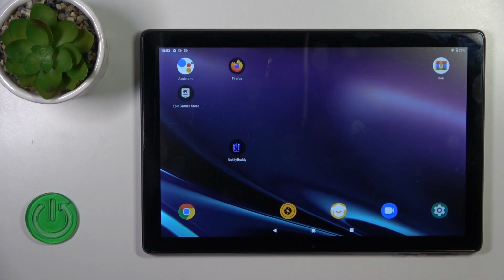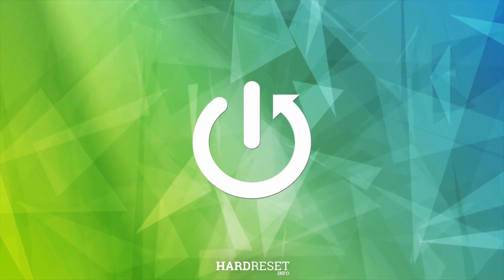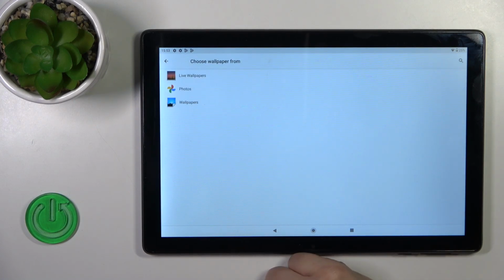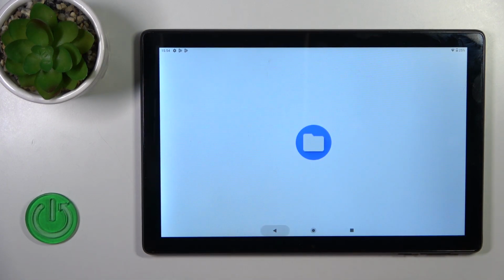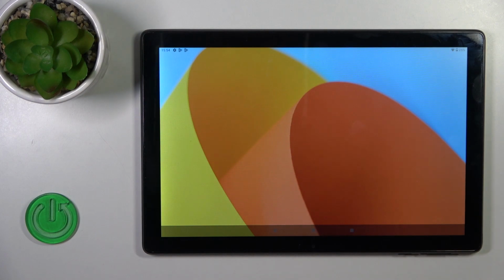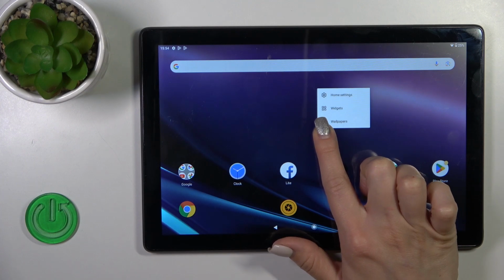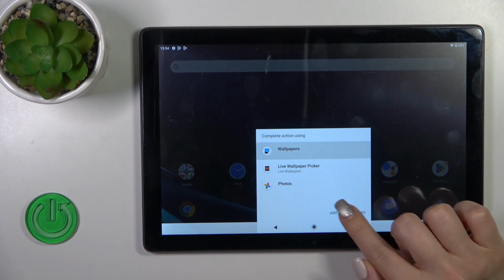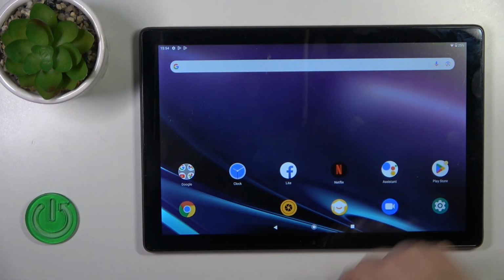How to Change Lock Screen Wallpaper on ALCATEL 1T 10 Smart 2020? - Adjust Lock Screen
Learn more about ALCATEL 1T 10 Smart 2020

In this video tutorial, we are going to demonstrate how you can set a new lock screen wallpaper on your ALCATEL 1T 10 Smart 2020 tablet. Thus, if you had any problems or difficulties with changing the wallpaper for the lock screen on the ALCATEL 1T 10 Smart 2020 device, we humbly encourage you to view this video.

How to set a new lock screen wallpaper on the ALCATEL 1T 10 Smart 2020?
How to customize the lock screen wallpaper on the ALCATEL 1T 10 Smart 2020?
How to adjust the lock screen wallpaper on the ALCATEL 1T 10 Smart 2020)?
How to change the lock screen wallpaper on ALCATEL 1T 10 Smart 2020?